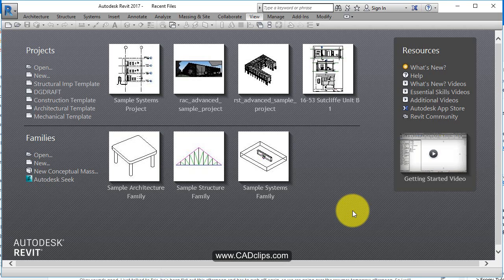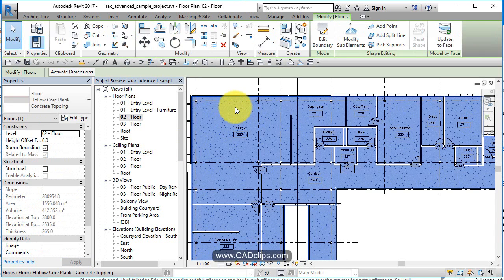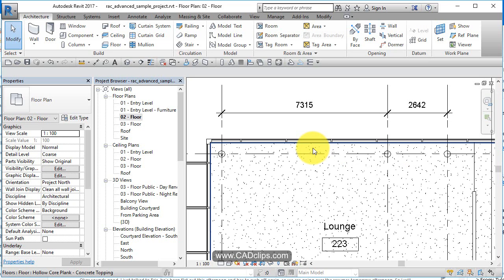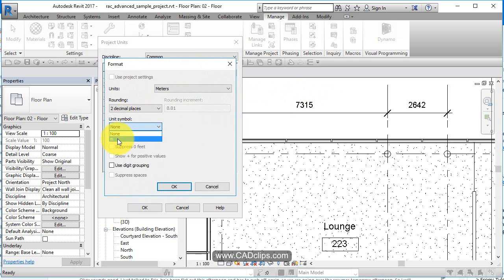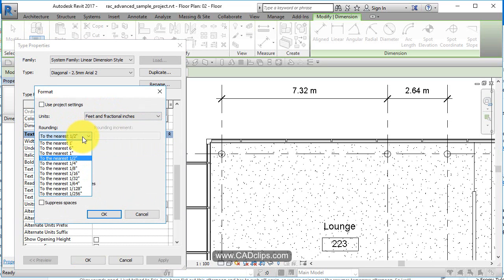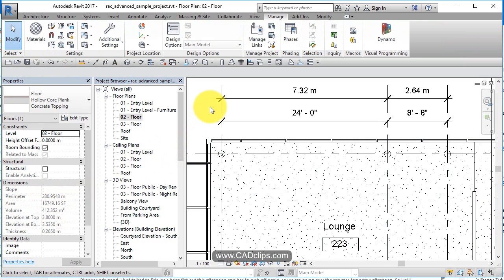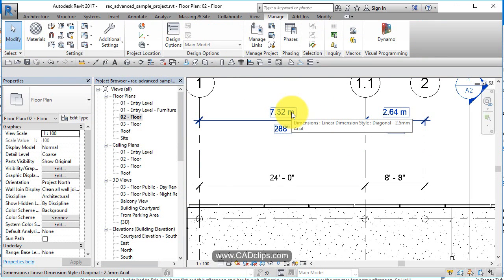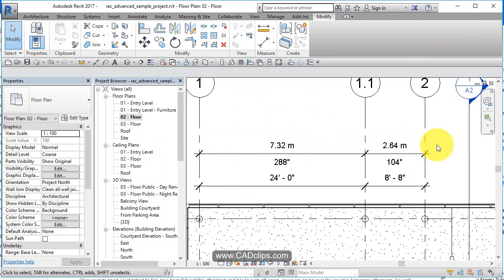REVIT BASICS 09 PROJECT UNITS AND OVERRIDES